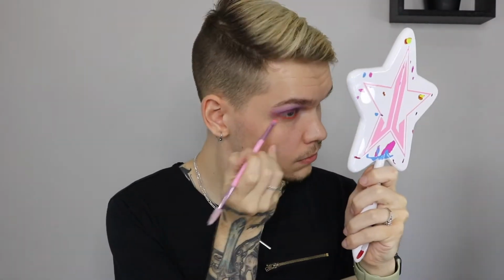Euphoria Makeup Tutorial # 2 | THE SHOWS MAKEUP ARTIST LIKED MY POST!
Hey y'all Xander here!
Since I received such kind & wonderful feedback on my last Euphoria Makeup Tutorial & since Maddy is my favourite from the show I HAD TO do one of her ICONIC looks. I hope you enjoy!

LAST WEEKS VIDEO: youtu.be/YhhpMf9bQb8